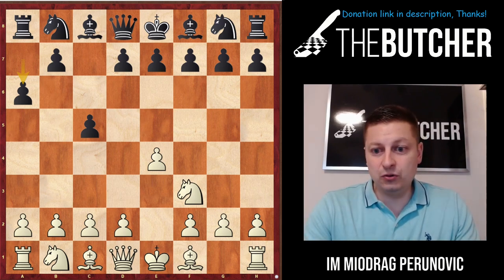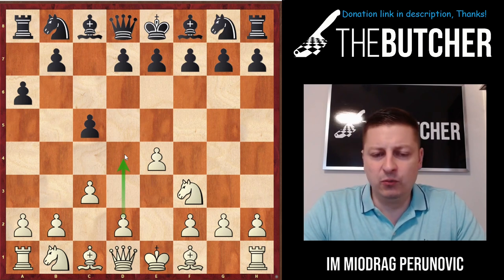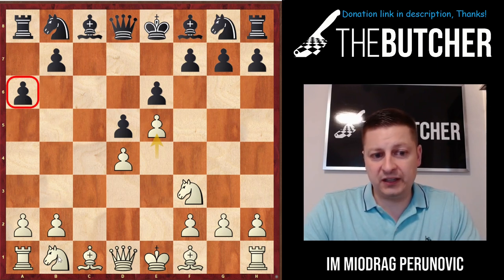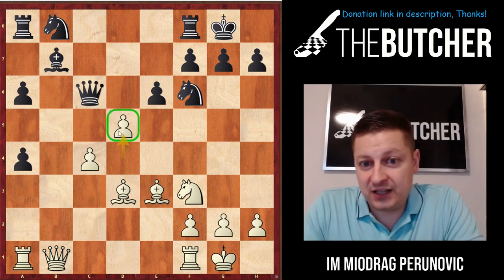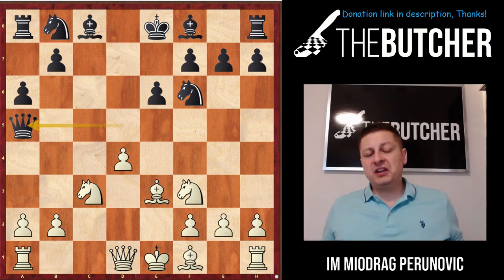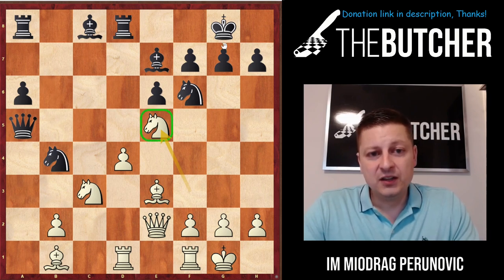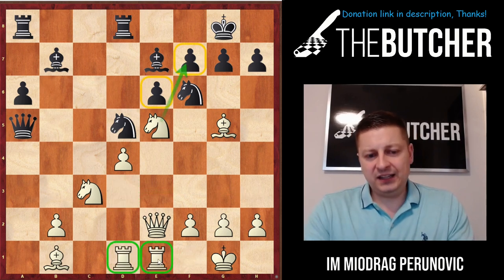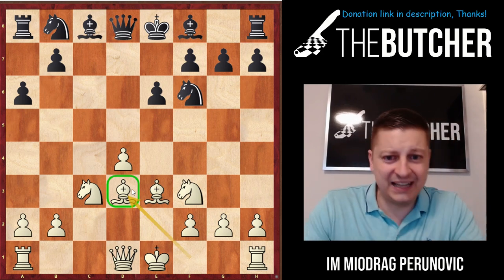How To Beat Up The O'Kelly and Attack with Isolated Pawn!!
Chess Opening:
Sicilian Defense - O'Kelly Variation:

1.e4 c5
2.Nf3 a6
3.c3

0:00 Intro
1:20 3.d4
4:52 3...e6
5:28 3...Nf6
6:28 3...d5